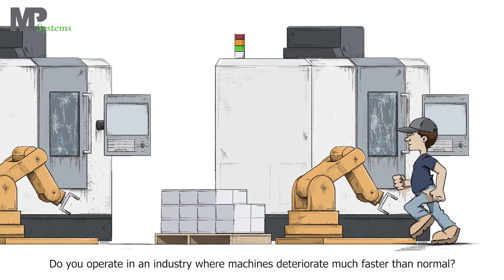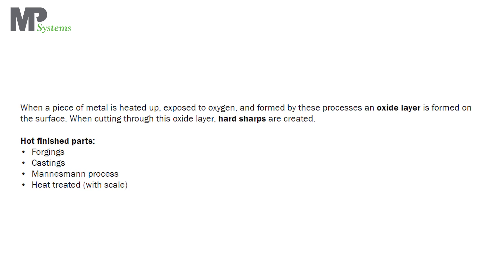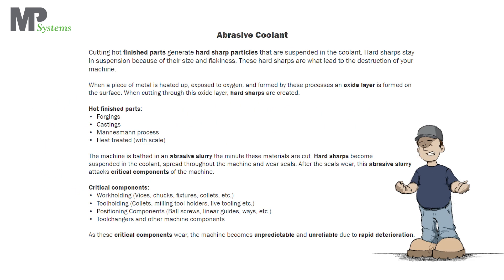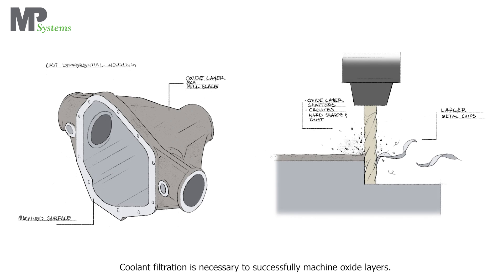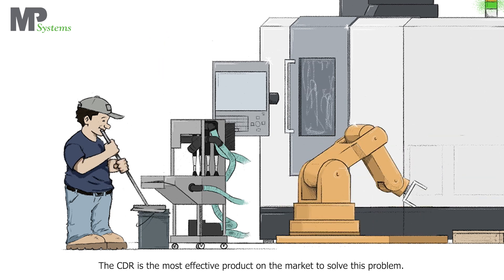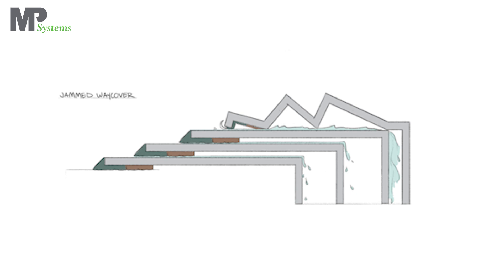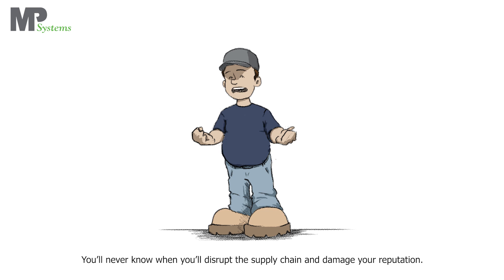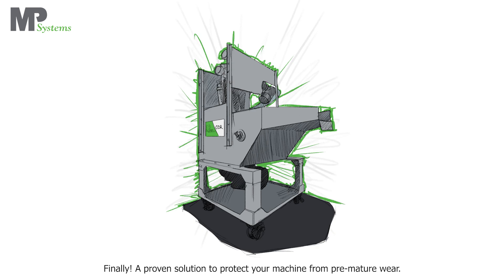Save Your Machine Tools From Destruction! | MP Systems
Follow along as the newest MP Systems' commentator Joe Shmoe explains why it is crucial for high volume machine shops cutting cast/forged parts to run our CDR filtration system on all of their machines!